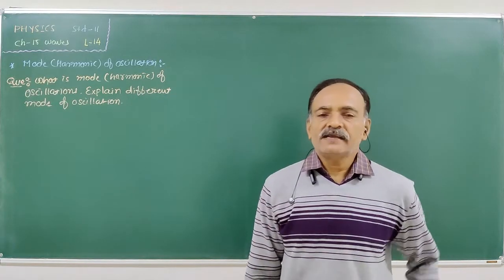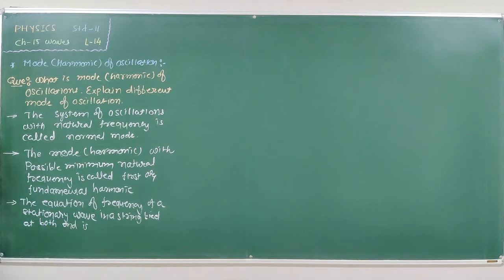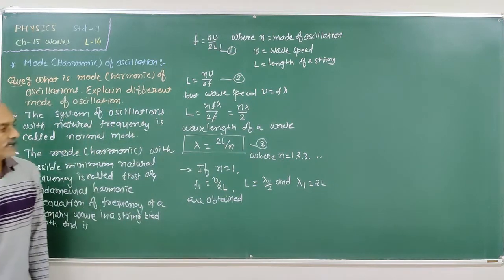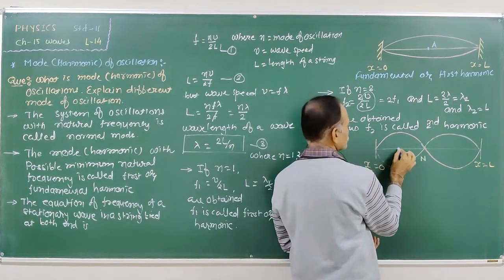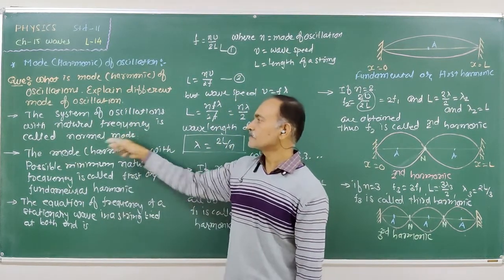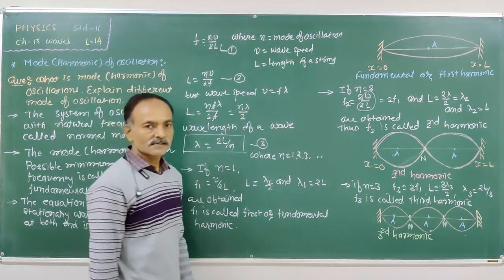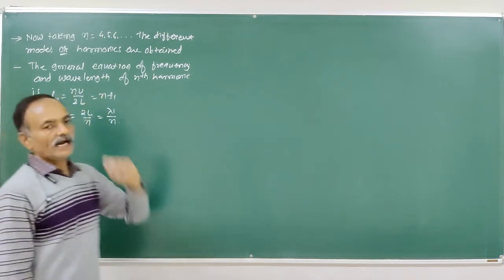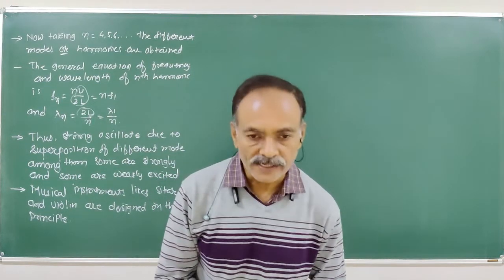CLASS 11 ENG MED PHYSICS | CH:15 WAVES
MODE CHARMOMIC OF OSCILLATION